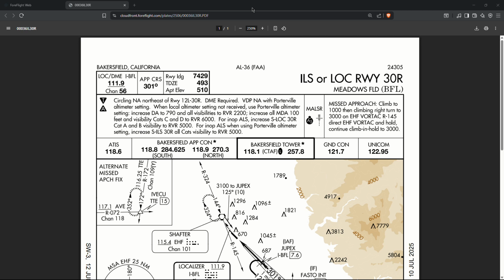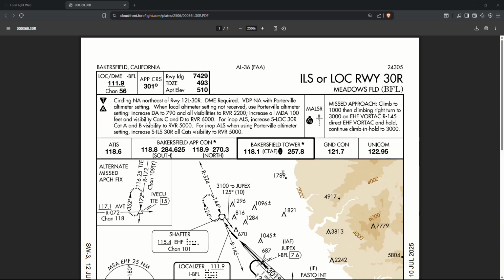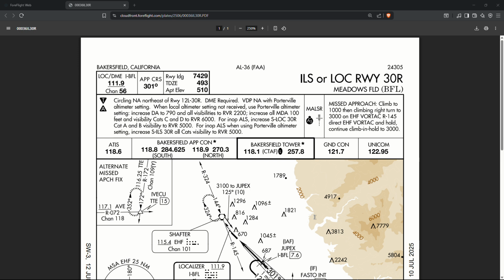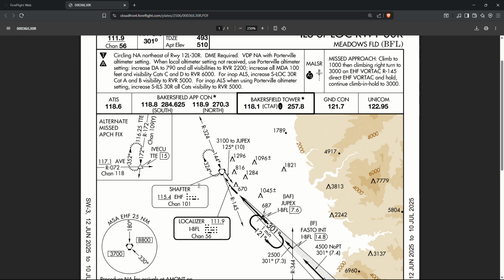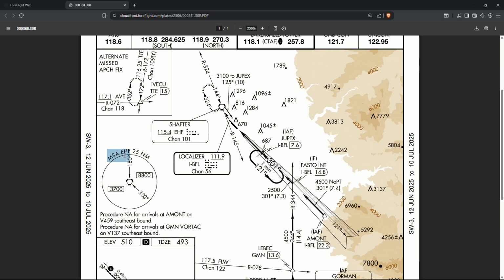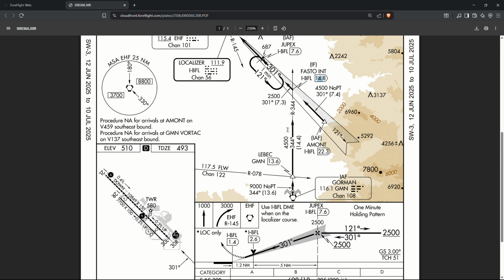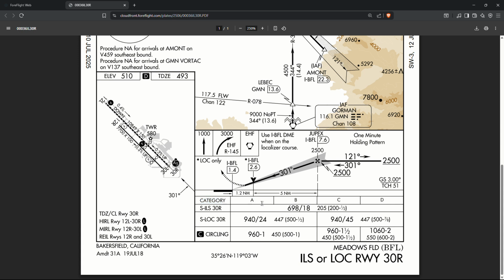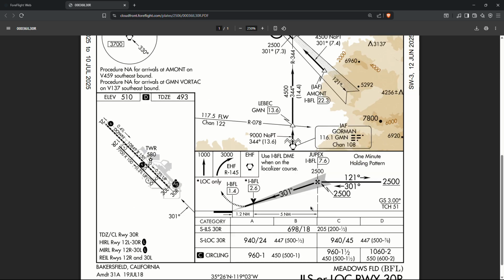CFII Week 6